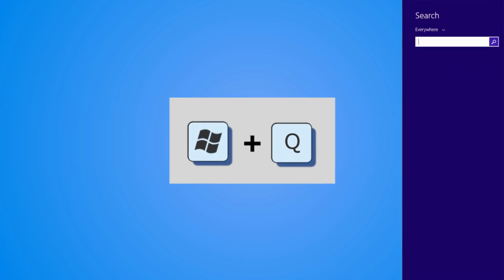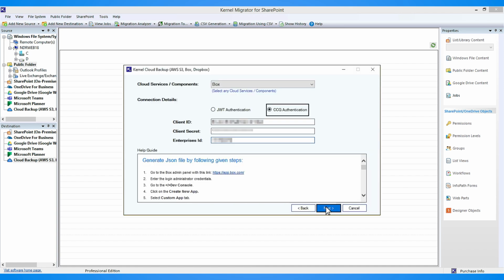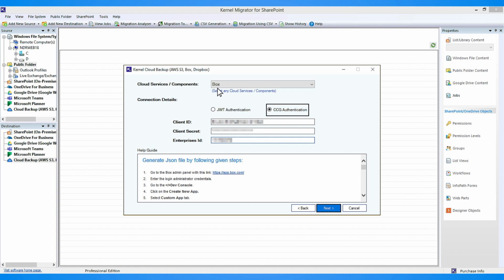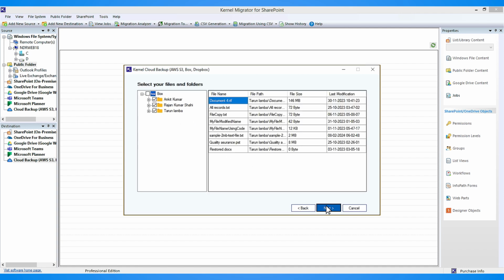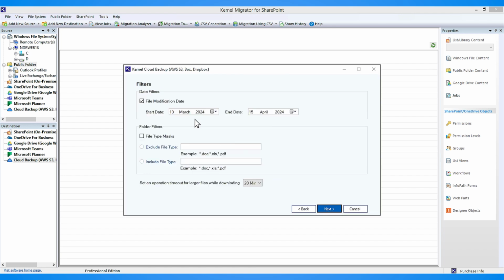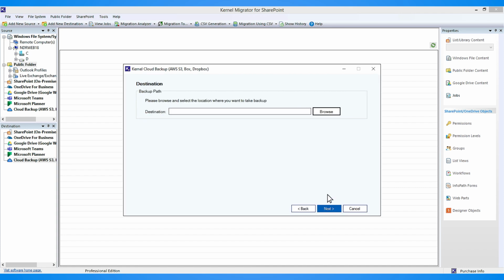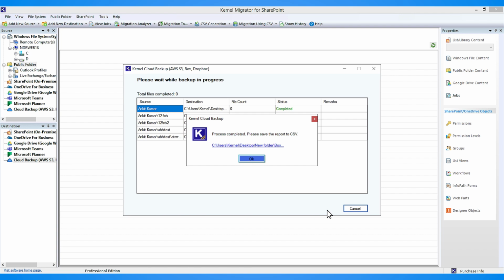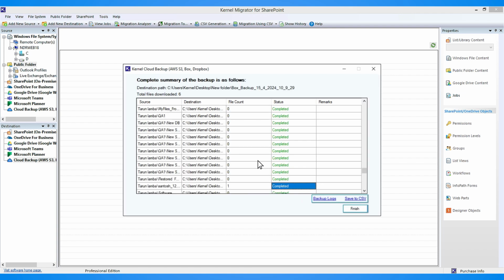Backup Box Cloud data with the help of Kernel Box Backup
Kernel Box Backup
In this video tutorial, you will learn how to back up Box Cloud data into local drives/network drives. Using our straightforward approach, you can back up all Box Cloud data, including documents, photos, videos, designs, and presentations. As a bonus, you can also go for the Backup logs report and detailed backup report by clicking on the Save to CSV option.

Learn more about the working process of this tool below:
00:31 Press Windows +Q, type Kernel Migration for SharePoint and launch it.
00:36 Go to the Source section, left-click Cloud Backup, and tap on Cloud Backup.
00:42 In the following wizard, click on Cloud Backup.
00:45 In the Cloud Backup wizard, select Box in Cloud Services/Components. In Connection Details, select CCG Authentication, enter Client ID, Client Secret, and Enterprises ID, and proceed to Next.
1:00 Select the Directories: Members from the list in the following wizard, then hit Next.
1:05 You can select the member’s files and folder data and proceed to Next.
1:10 The software will pop up the Filters section, where you can select Date Filters and Folder Filters and tick File Type Masks, Exclude File Type, and Include File Type to back up necessary data according to your needs. You can also set an operation timeout for larger files while downloading, then proceed to Next.
1:29 In the following Destination wizard, Browse to select the desired folder to save the backed-up file and hit Next.1:36 The software will show the backup process in table form.
1:40 When the backup is completed, the software will pop up the saving location of backed-up files.

Kernel Box Backup ensures that all Box data, including documents, photos, videos, designs, and presentations, is kept safely. It saves the entire Box data with complete data integrity and the original hierarchy.